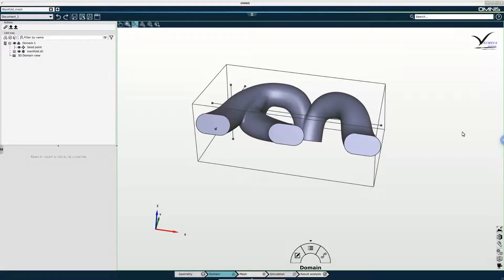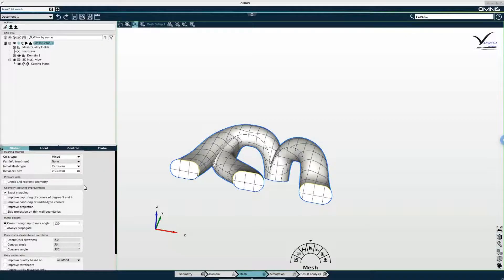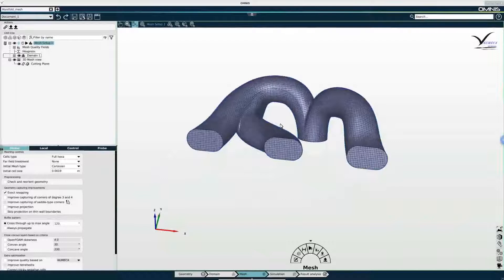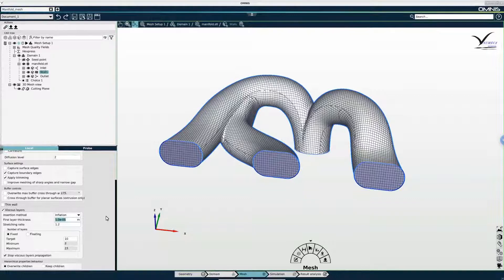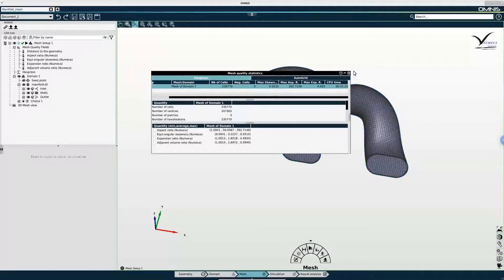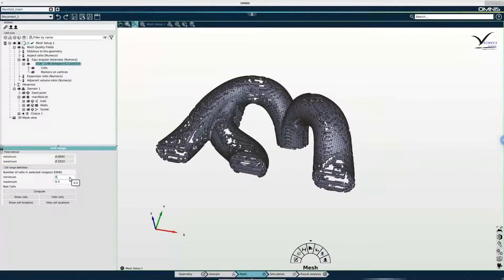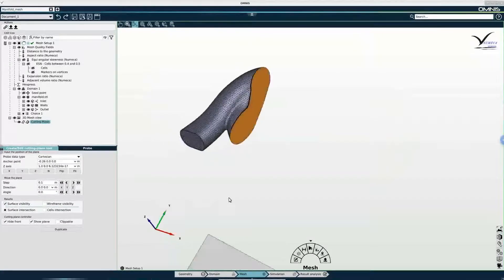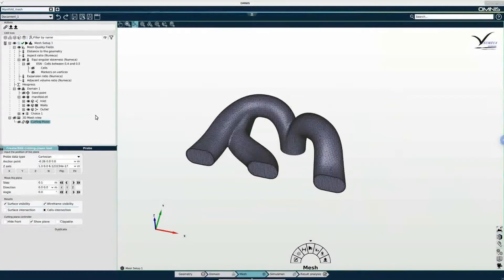OMNIS™ CFD workflow introduction | Tutorial Part 3: Mesh generation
Are you a student?

This tutorial shows how to create a hexahedral mesh for an automotive manifold in OMNIS™. Available tools for checking mesh quality are also covered.

- Simulation
- Post-processing

NUMECA student licenses allow running computations on an unlimited number of cells in an easy to use environment responding to the high quality requirements of its industrial and academic users worldwide. Use the advanced capabilities of OMNIS™ to complete your thesis or other simulation project. Carry out your project in the same environment - from geometry import all the way to post-processing.

Questions? Post them on our forum or consult our extensive documentation.